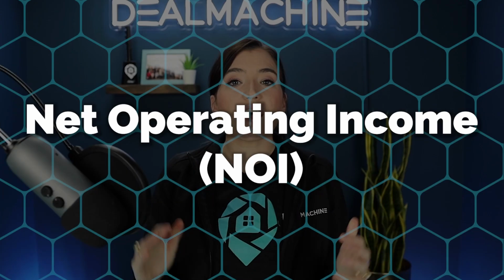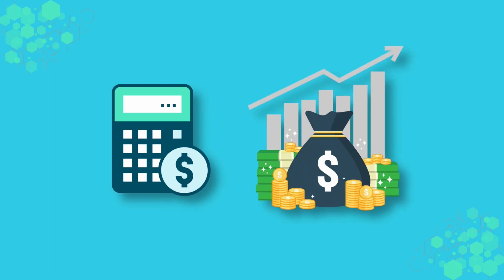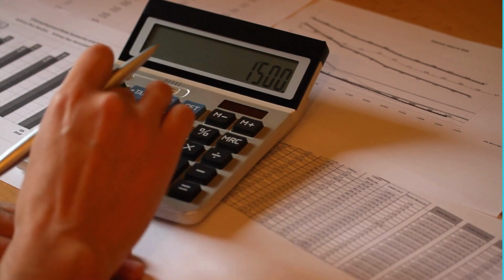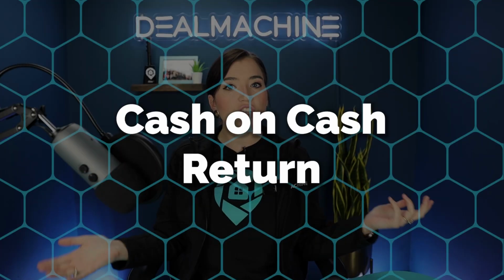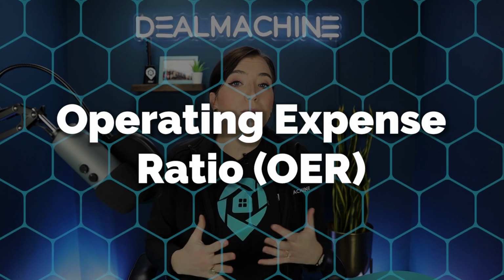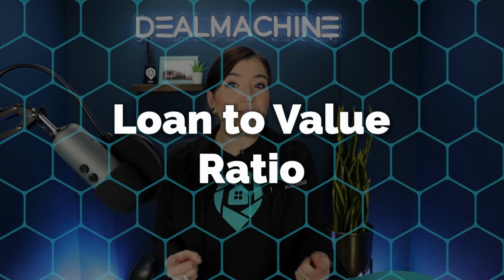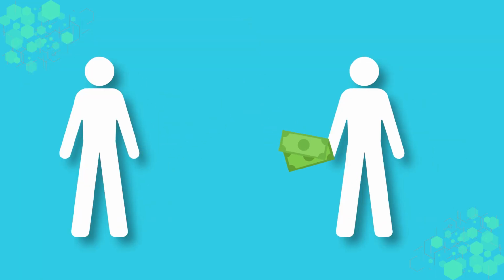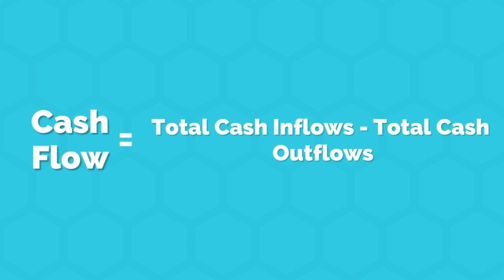See How Much $$ You are Making with These 8 Metrics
Do you struggle with keeping track of metrics to make sure your business is profitable? Make sure you don't forget about these 8 metrics so you can see how much money your business is making.

DealMachine is the real estate platform for investors who want to find motivated seller leads without juggling five separate tools. Search 150M+ properties and 240M+ people nationwide in seconds, then narrow to the right owners with 800+ filters built around income, wealth, credit, behavior, and more. Over 100,000 deals done in all 50 states.